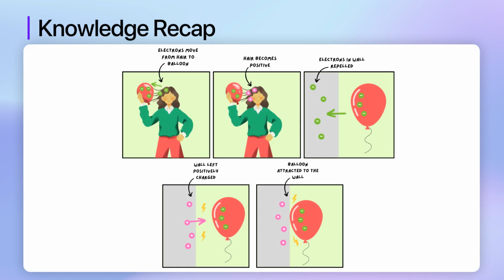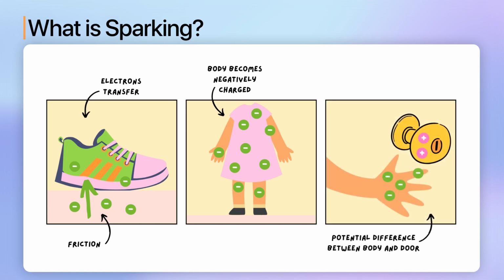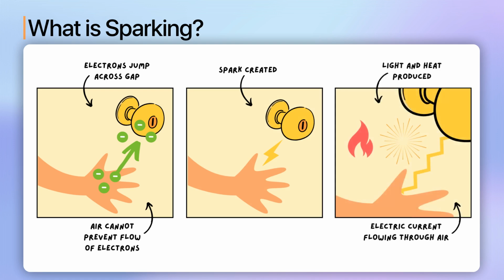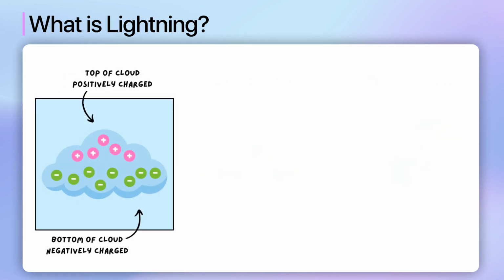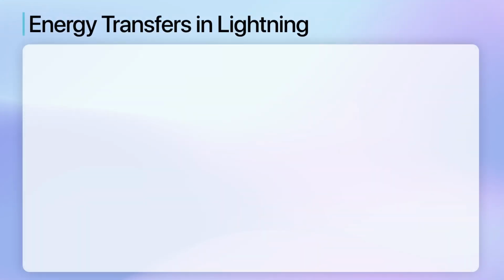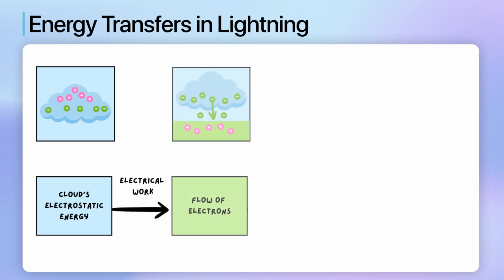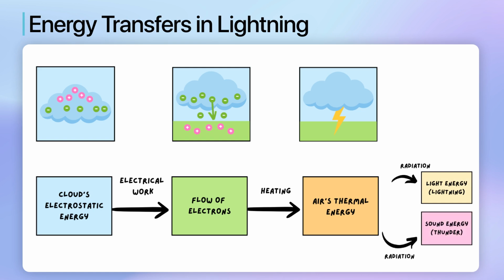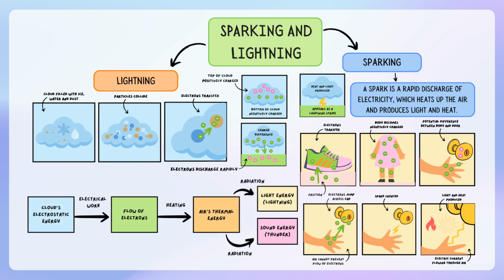Sparking and Lightning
Welcome to our lesson on sparking and lightning! In this video, we'll delve into the fascinating world of static electricity by exploring sparking in everyday life and lightning as a dramatic natural phenomenon. We'll also analyse the energy transfers that occur during a lightning strike, expanding your understanding of static electricity.

📚 In this lesson, you will learn:

- How to explain sparking as an example of static electricity, illustrating it through common experiences, like feeling a shock when touching metal after walking on a carpet.

- How to understand lightning as a large-scale example of sparking caused by static electricity, highlighting the process that leads to lightning strikes during thunderstorms.

- How to describe the energy transfers involved in a lightning strike, and how electrostatic energy converts into light, heat, and sound.

✨ Key concepts covered:

- Static electricity and sparking: Discover how static electricity causes sparking through the transfer of electrons and examine why this can result in a shock or fire hazard.

- The process of lightning formation: Learn about the conditions causing charge buildup in clouds and the subsequent discharge between clouds or the ground, leading to a lightning strike.

- Energy transfers in lightning: Understand the types of energy transfers involved in lightning, such as electrostatic to thermal energy, resulting in light and sound phenomena.

🤔 Common Questions Answered:

- What causes sparking when touching metal objects?
- How is lightning formed during a thunderstorm?
- What role does static electricity play in sparking and lightning?
- How does a lightning strike demonstrate energy transfer?
- What happens to the energy stored in a thundercloud during a lightning strike?
- How is electrostatic energy converted into other forms during lightning?
- Why do we see a flash of light and hear thunder during a lightning strike?
- What are the similarities between the sparking you experience after walking on a carpet and lightning?

By the end of this lesson, you’ll have a thorough understanding of how static electricity contributes to sparking and the awe-inspiring natural event of lightning, as well as the energy transformations involved. Watch this lesson and more on GCSE Science at Sophos Education to deepen your knowledge of electricity and energy!